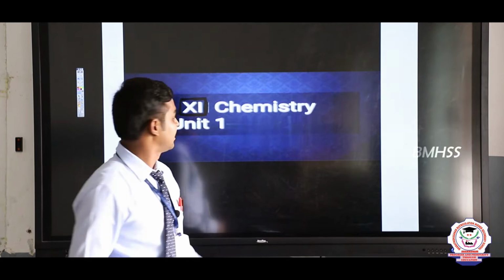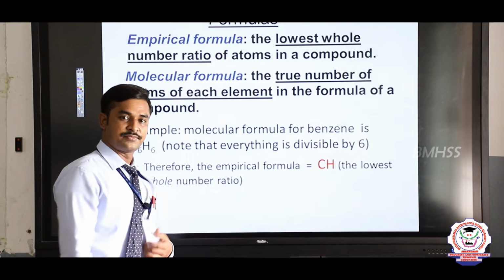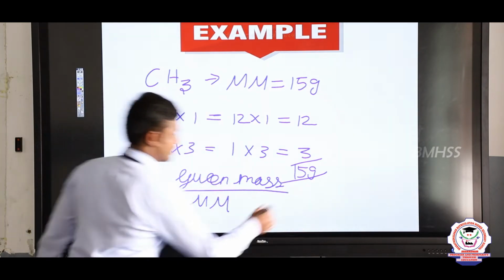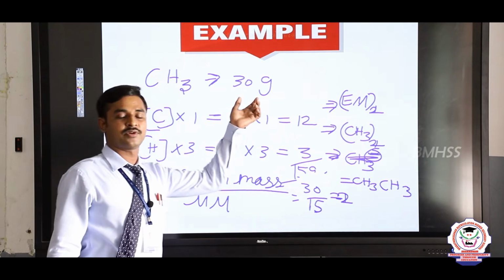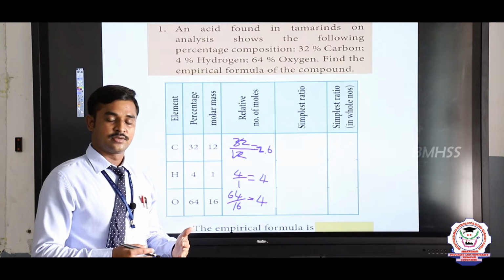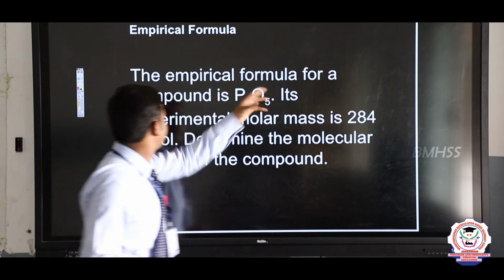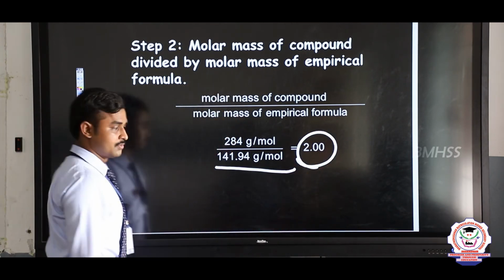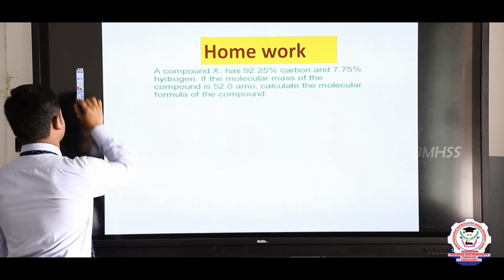Chemistry | Class 11 | Unit 1| Basic concepts of Chemistry & Chemical Calculation | Bharathidhasanar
Class 11 Chemistry - Unit 1 Basic concepts of Chemistry & Chemical Calculation explanation in English